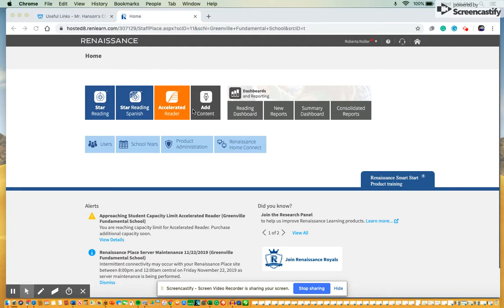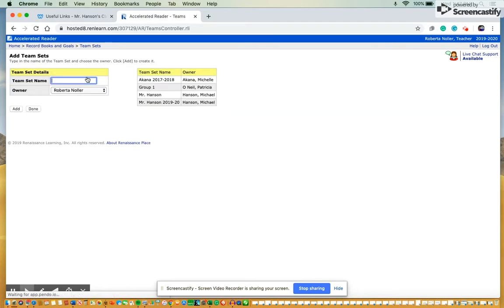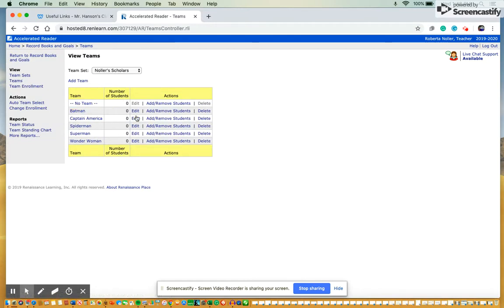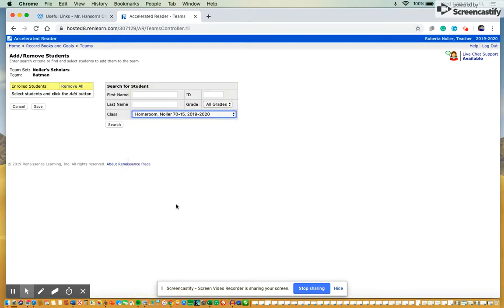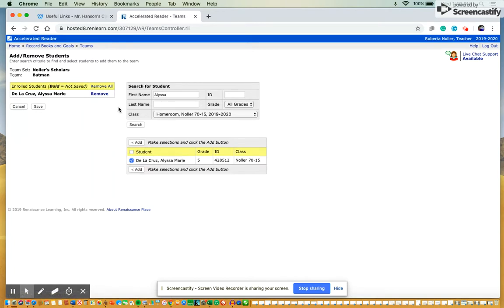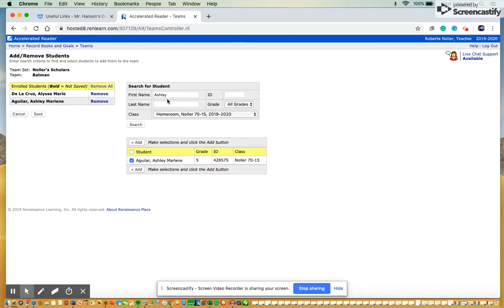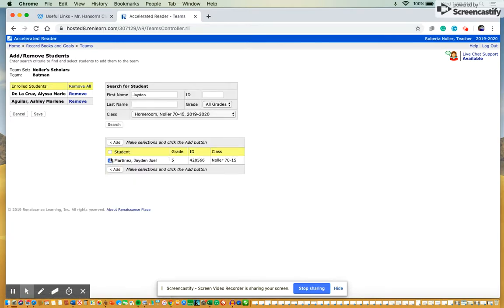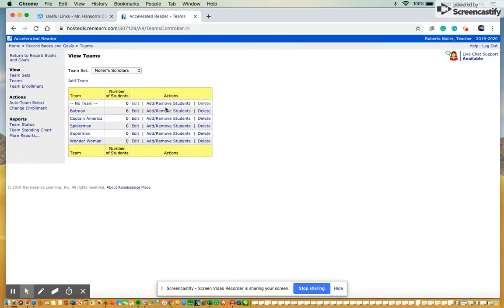Create Teams in AR.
Teams might be a good way to motivate students to read. Create groups (Teams) to create a Team point goal.